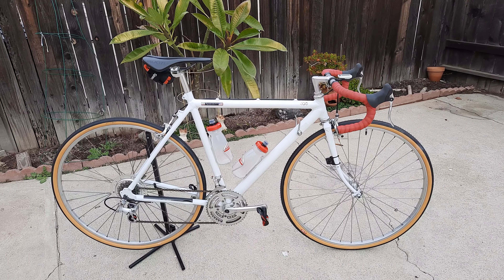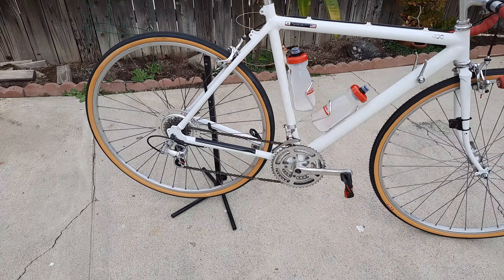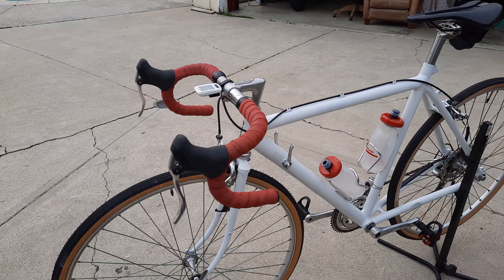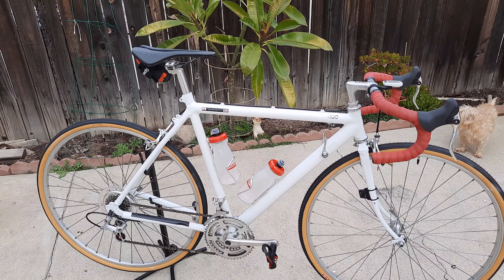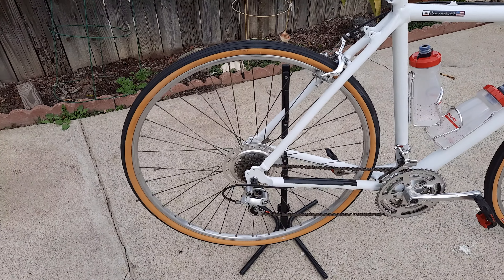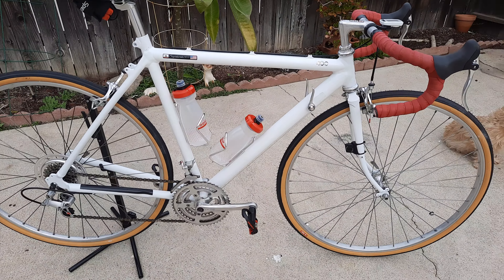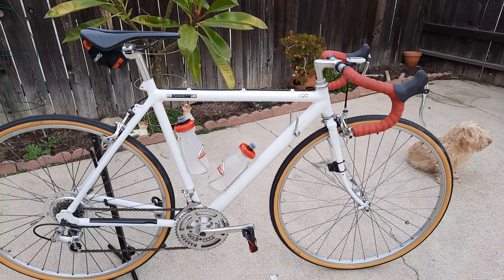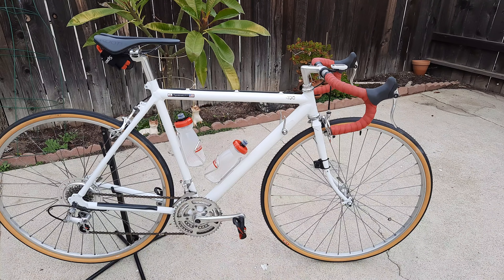1987 Cannondale ST400